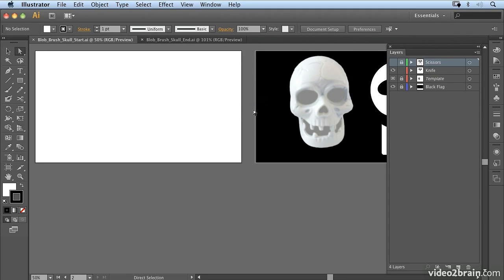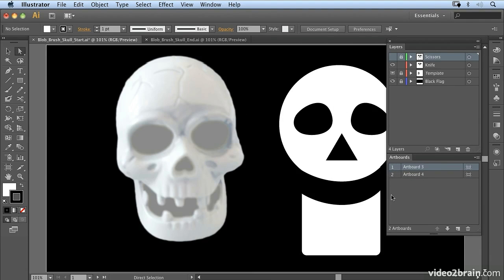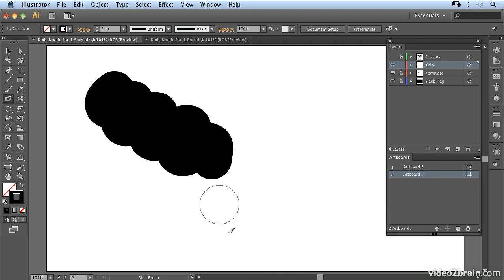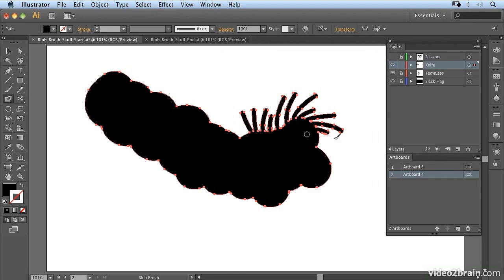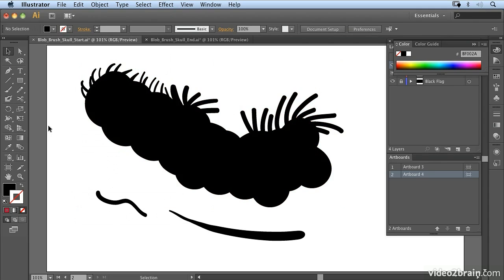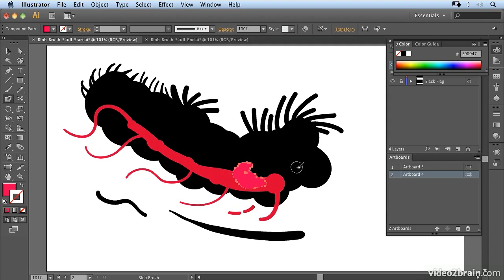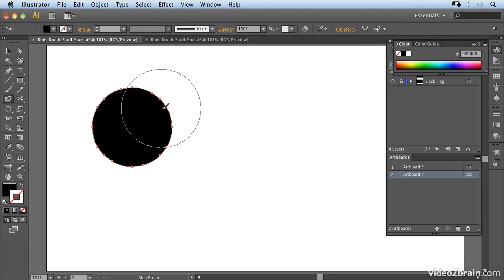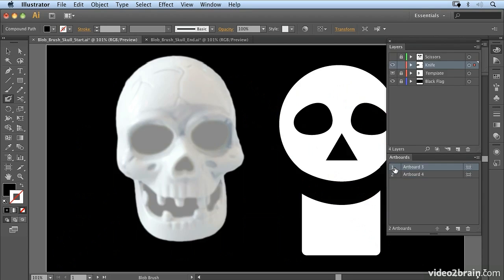Adobe Illustrator CS6 Learning